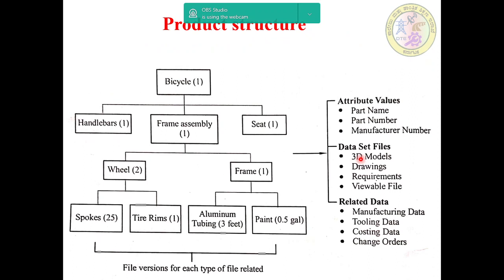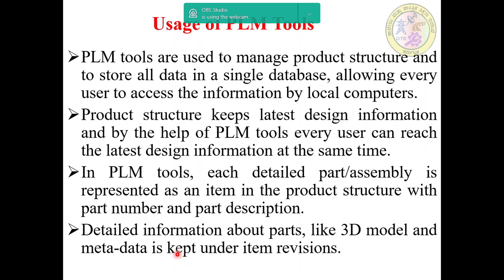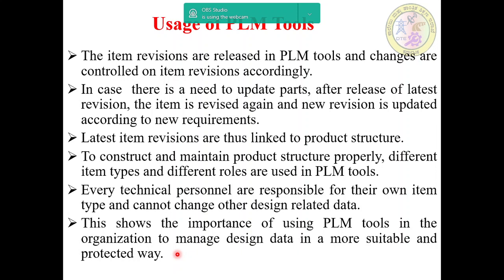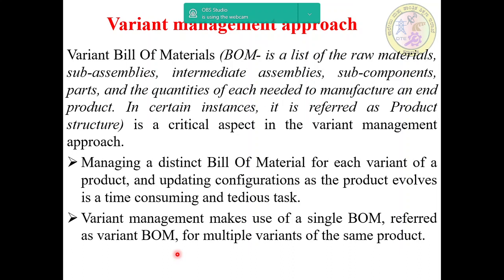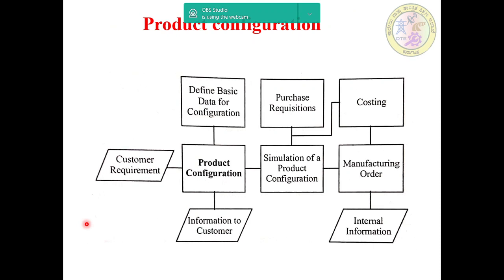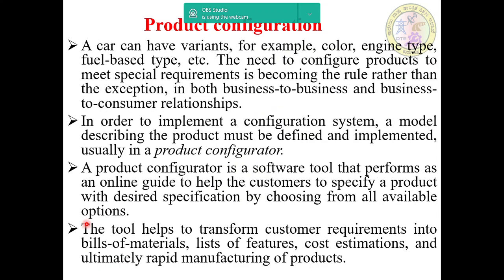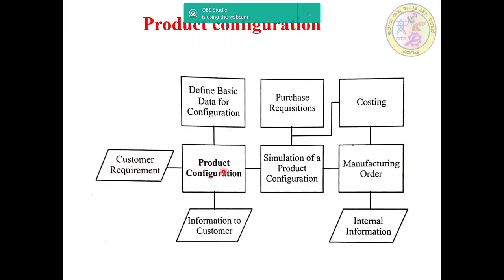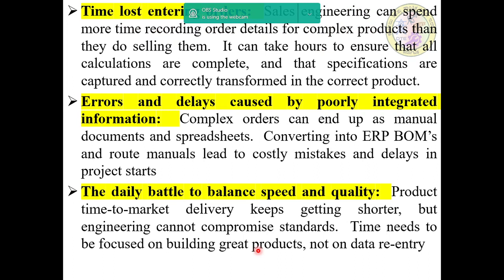ME 17ME835 M5 S3 Video